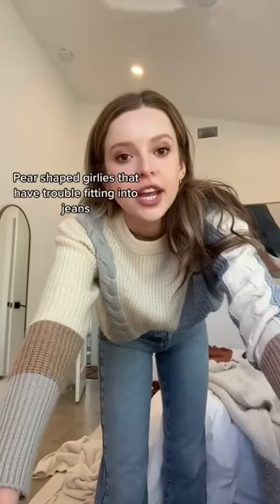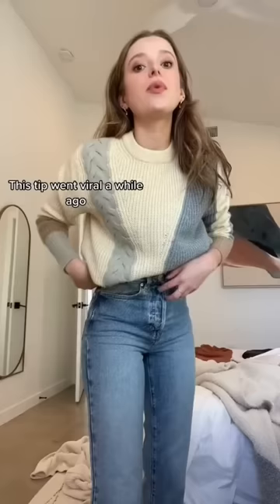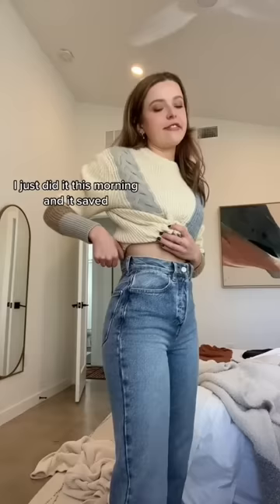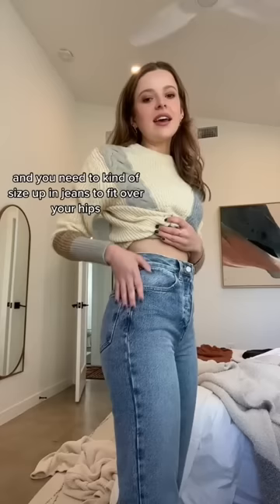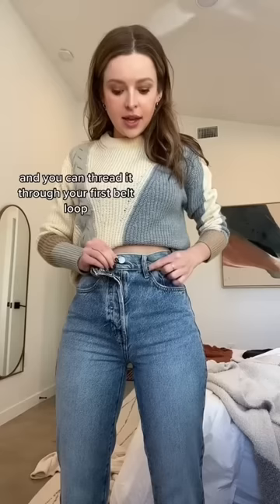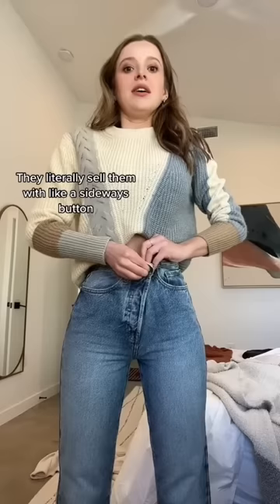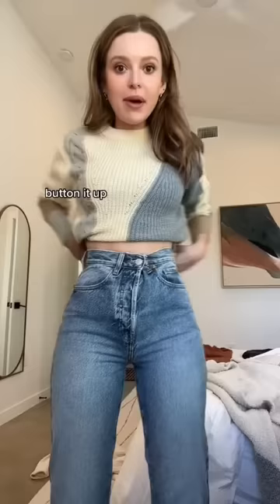for when you don’t have time for the seamstress;-)